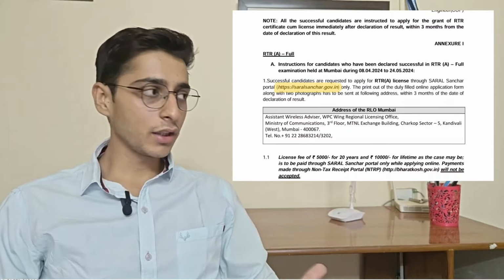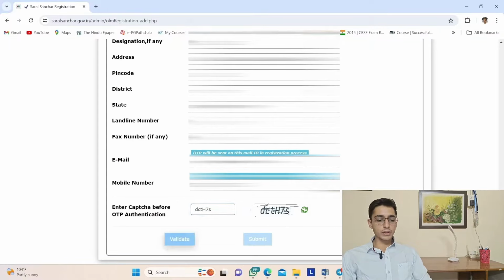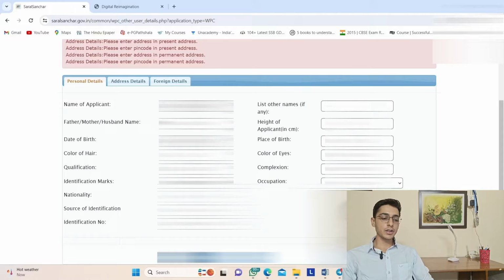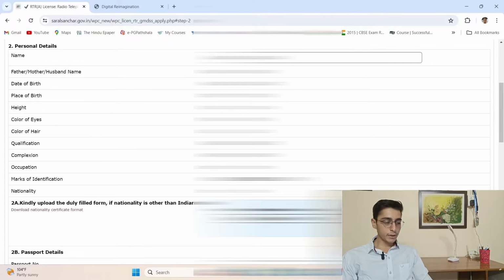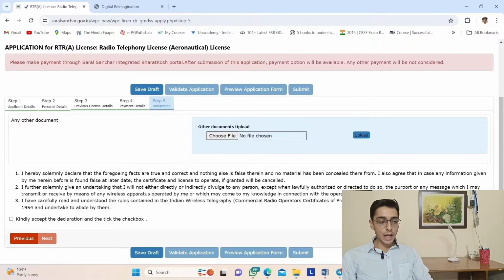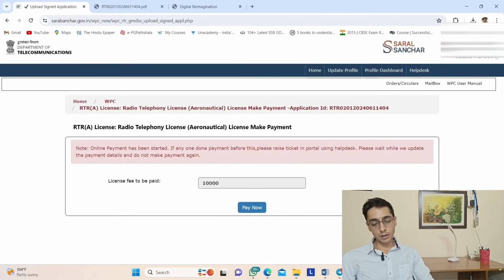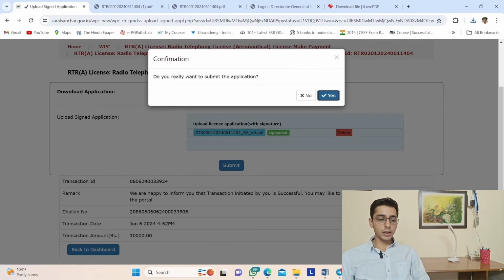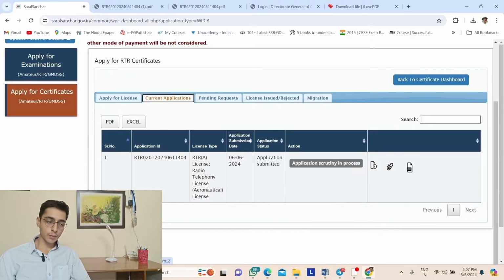How to Apply for RTRA License 2024 - 25 I Step by Step Guide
NOTE - As described in your result sheet, you are only required to submit the copy of declaration form , written at last page of the result pdf, in case you are applying for renewal of your RTR license.

We at Aviation Made Easy, are attempting build a community of aviation enthusiasts, who are not just here to do the bare minimum, to just become another pilot, but rather are working towards excellence in the profession as a pilot. It is our endeavor to join such like minded people together which without any doubt will make industry leaders in the coming future.

Let us join together and help each other soar the skies higher -